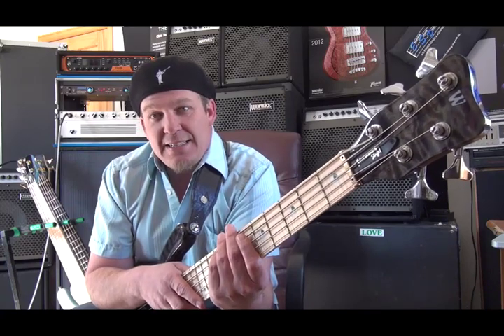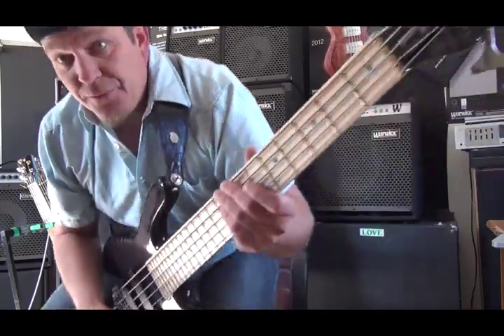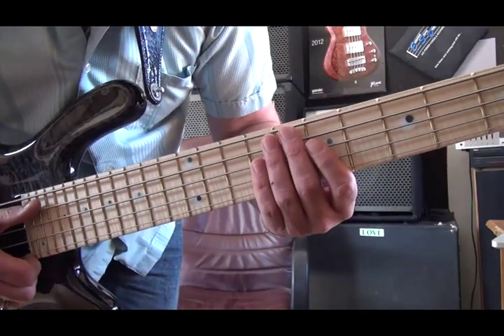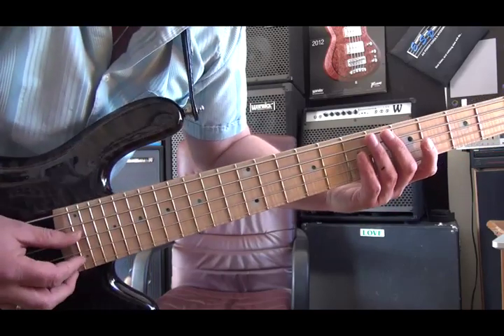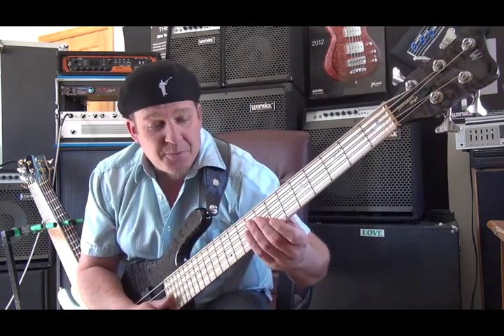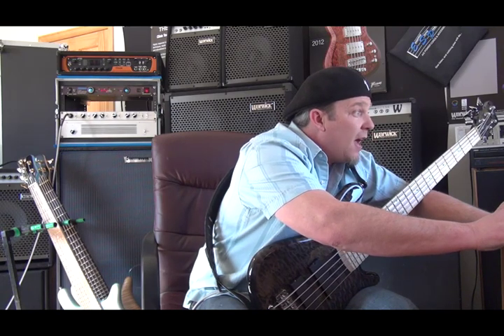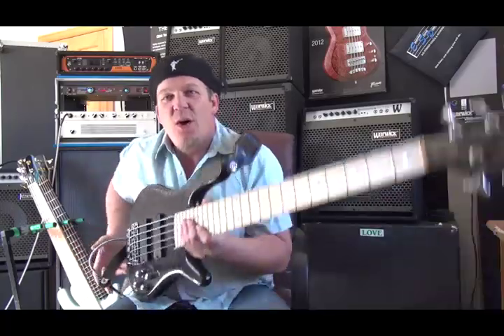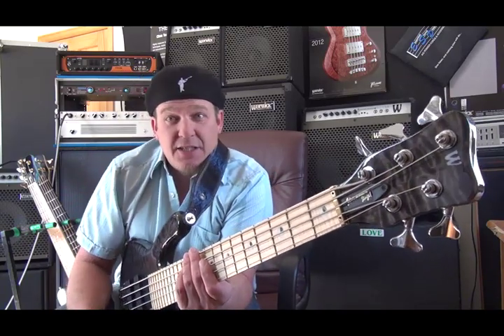Warwick artist Andy Irvine Bass lesson "Marcus Miller Style"